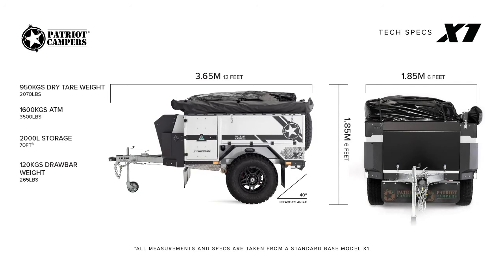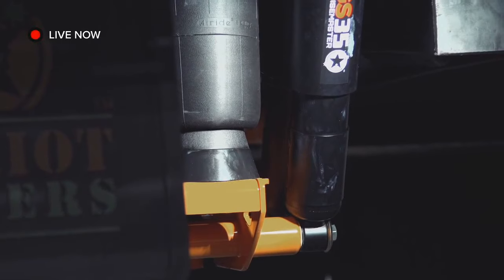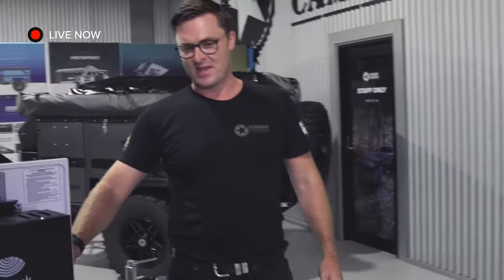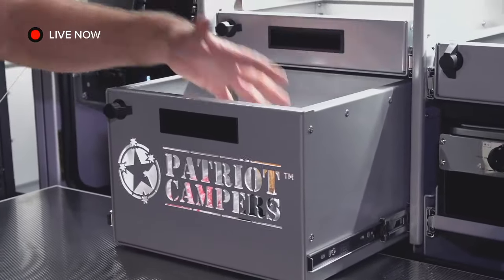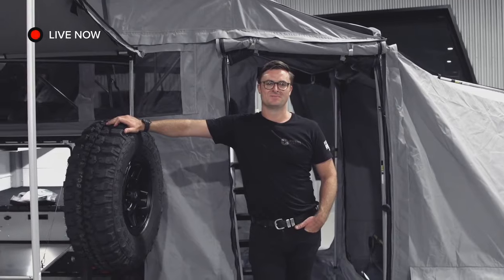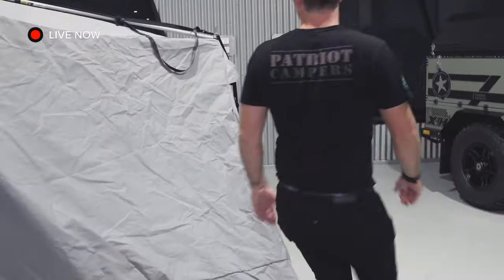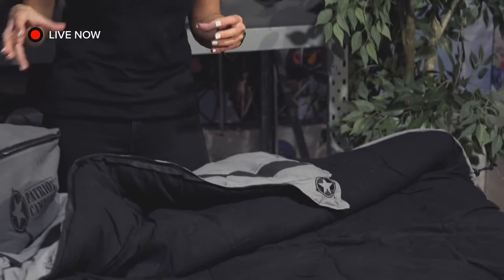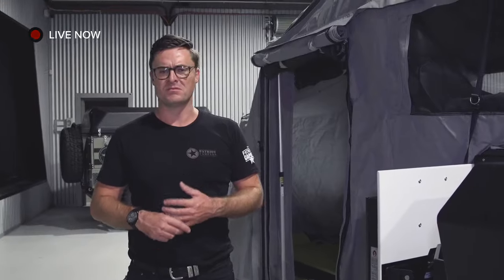Patriot Campers X1 Virtual Tour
The Patriot Campers X1 is our most popular camper trailer model and suits single explorers right up to large families. Get off-road and experience all that this great country has to offer in an X1.

All options and pricing is relevant to the date this was published only, and may be subject to change.